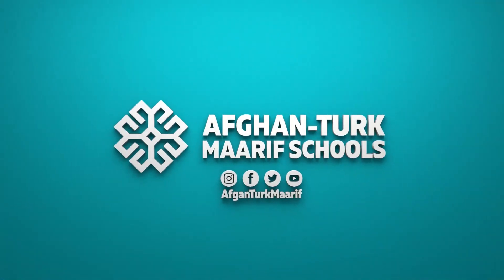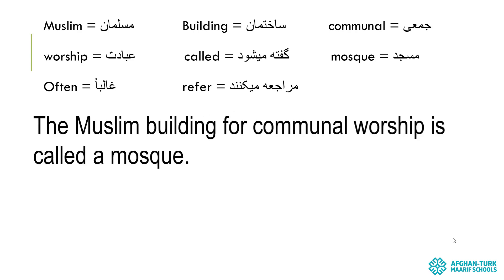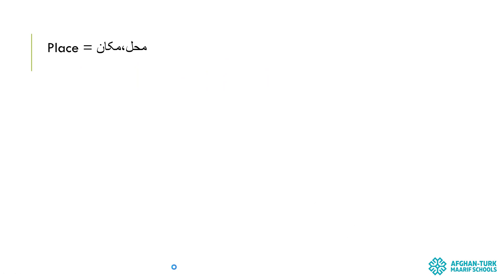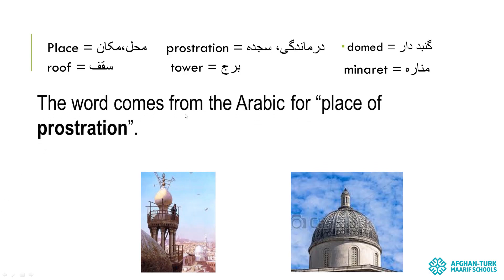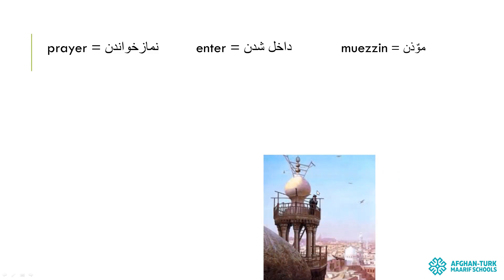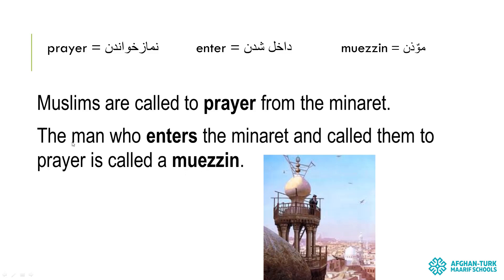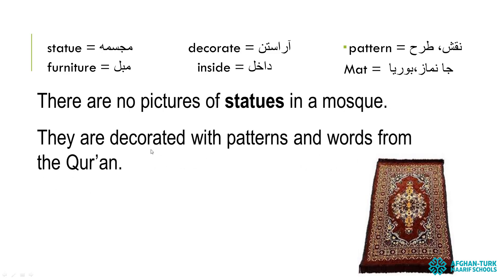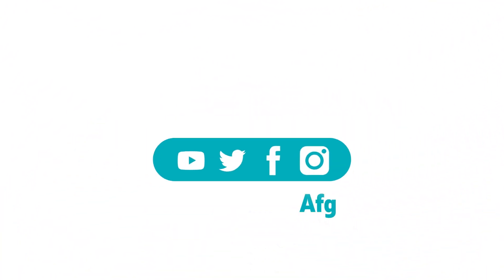انگلیسی صنفِ سوم | بخش سوم | مسجد